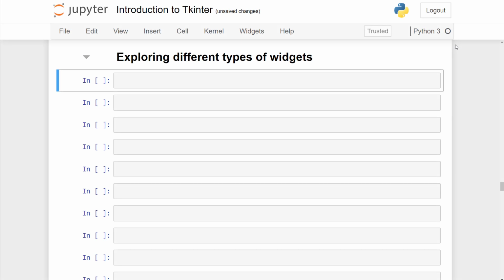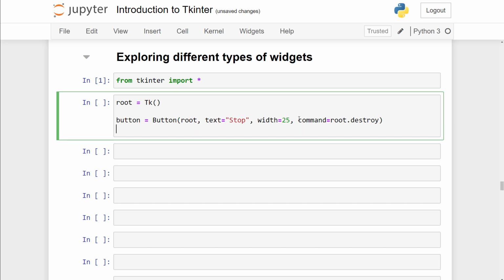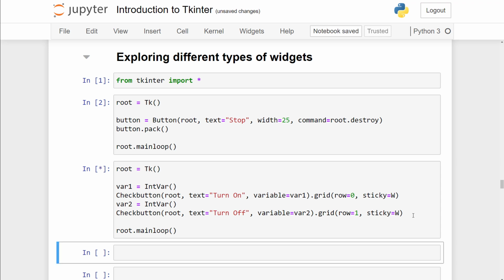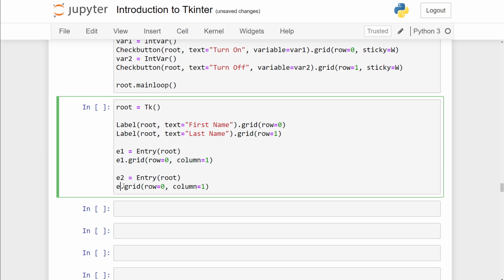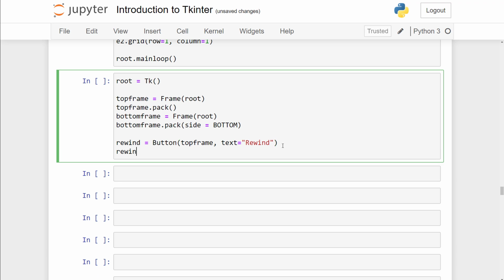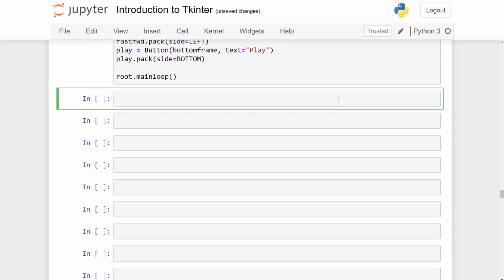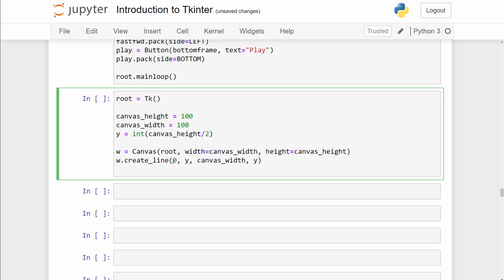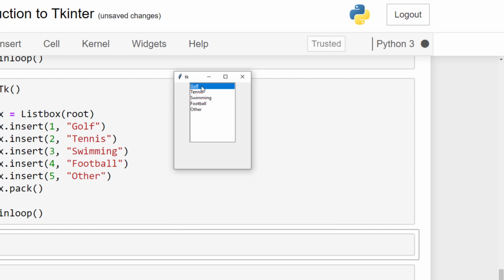Python Day 158: Tkinter Widgets Explained (Part 1)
In this session, you will explore the first set of widgets available in Tkinter. Widgets are the individual components that make up a graphical user interface, allowing users to view information, enter data and interact with your application.

Now that you've learned how to create windows and organise layouts using the Pack, Place and Grid geometry managers, it's time to take a closer look at the widgets themselves. You will be introduced to some of the most commonly used interface elements, including labels, buttons and entry fields, and discover how each one contributes to creating intuitive and interactive desktop applications.

Today, you will learn what these widgets do, how they function and when they should be used within your own GUI projects.

By the end of this lesson, you will have a solid understanding of the most fundamental Tkinter widgets and be ready to use them confidently when building your own applications.

• What widgets are and why they are essential in Tkinter
• How labels are used to display information
• How buttons allow users to trigger actions
• How entry fields capture user input
• How different widgets contribute to user interaction
• Best practices for selecting the right widget for each task

Learning the core Tkinter widgets helps you:
• Build interactive desktop applications
• Create user friendly interfaces
• Collect and display information effectively
• Design applications that are intuitive to use
• Lay the foundation for more advanced GUI development
Every desktop application is built from widgets. Understanding their purpose and capabilities is essential for creating software that users can interact with naturally and efficiently.

• Beginners learning Tkinter GUI development
• Learners building interactive Python applications
• Students expanding their Python programming skills
• Anyone interested in desktop software development
• Viewers preparing for more advanced Tkinter widgets and controls

🔥 Master the Building Blocks of Every GUI
Great applications are built one widget at a time. By understanding how labels, buttons and entry fields work, you will begin creating interfaces that are both functional and enjoyable to use.

This lesson lays the groundwork for exploring the many other widgets available in Tkinter and will help you build increasingly sophisticated desktop applications throughout the rest of the course.

👉 Comment which Tkinter widget you think you'll use most in your own applications